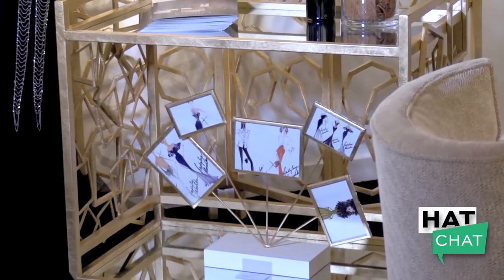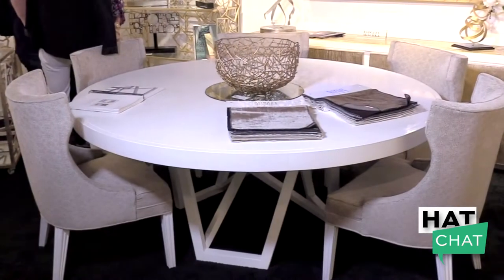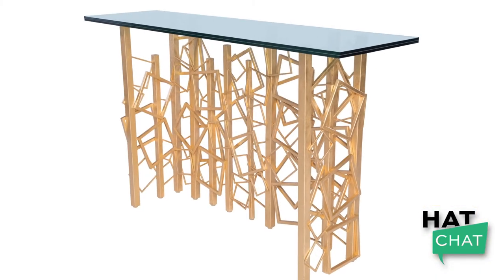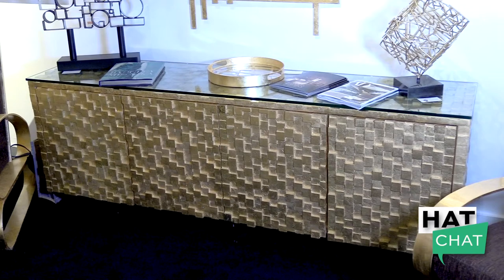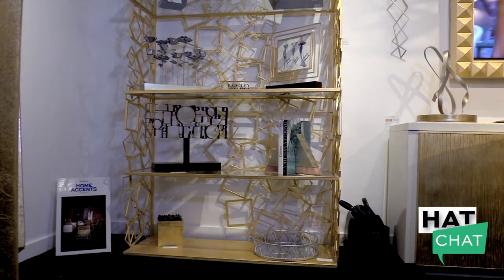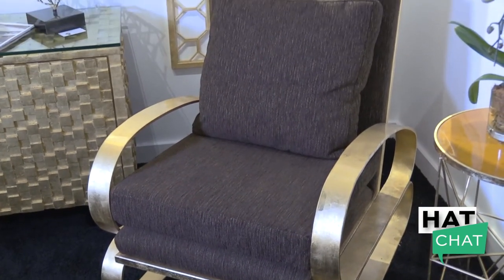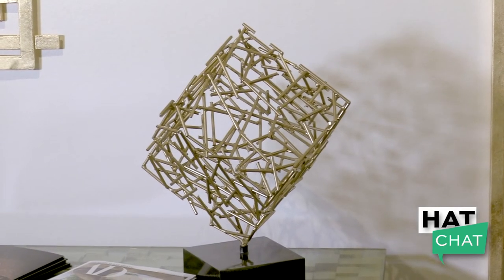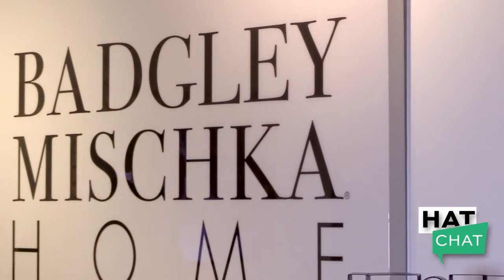Badgley Mischka Home Collection showroom tour, High Point Market, April 2017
View the Badgley Mischka Home Collection as it debuted at High Point Market, April 2017. Home Accents Today’s Tracy Bulla takes a tour with Mark Badgley and James Mischka as they discuss the inspiration behind their new furniture and accessories designs.